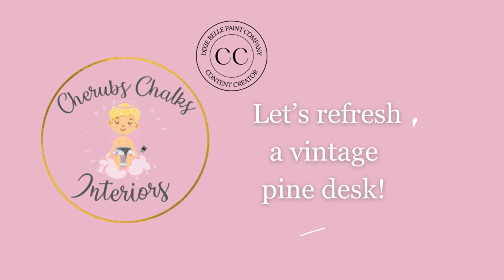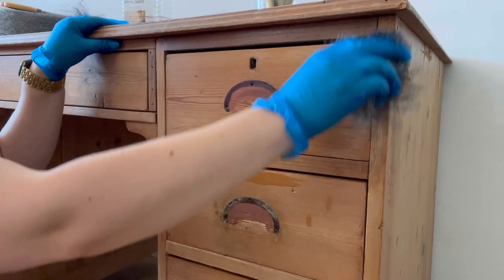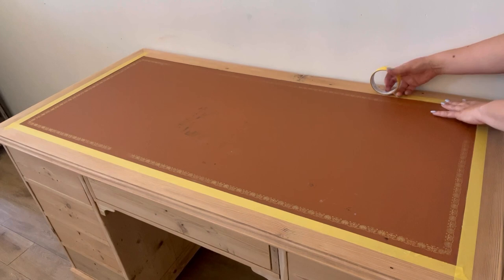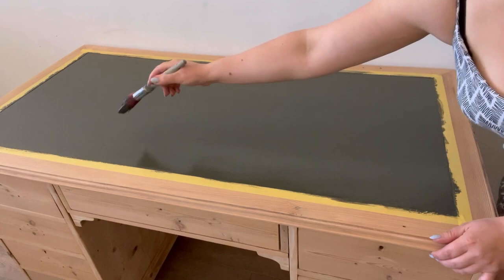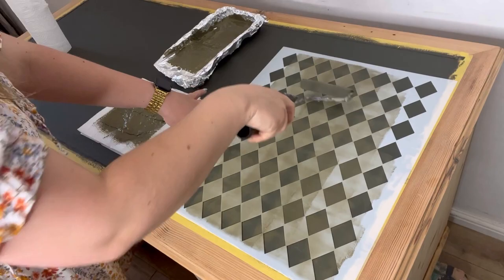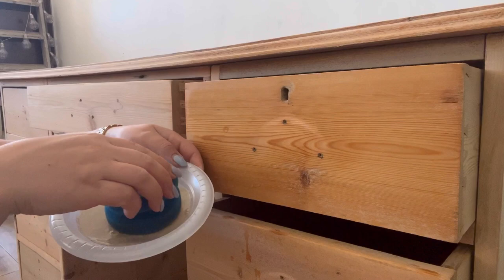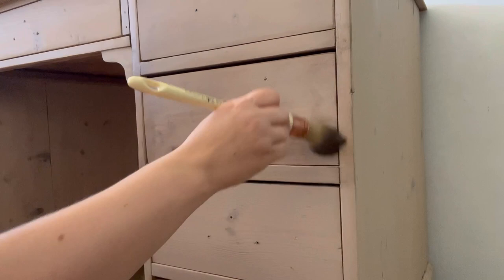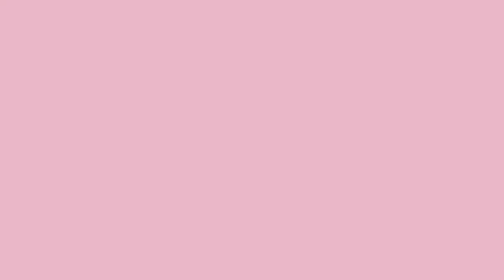Out Of This World Desk: Moonshine Metallic DIY!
In this video, Laura from Cherubs Chalks Interiors shows us how she mixes Moonshine Metallics and Collard Greens together for a lovely sparkle.